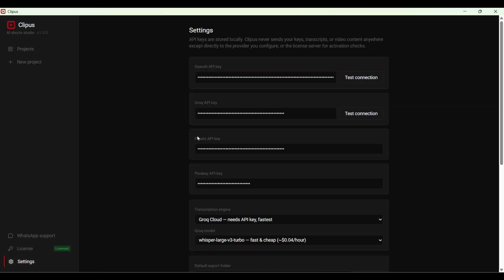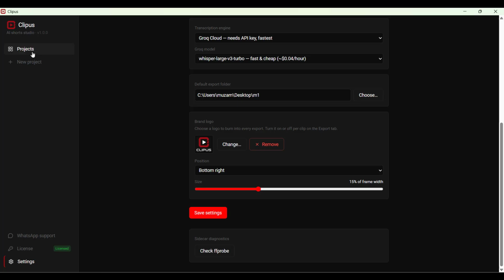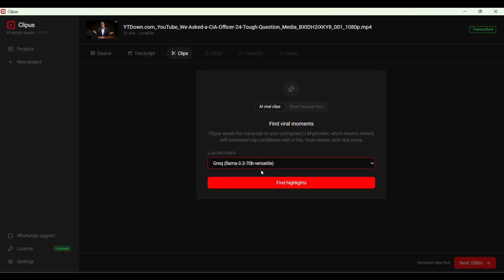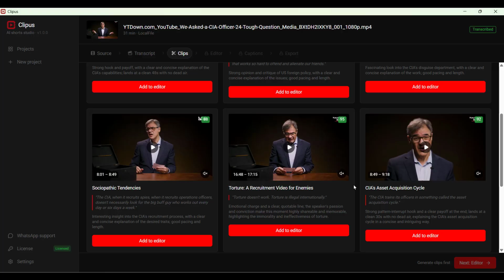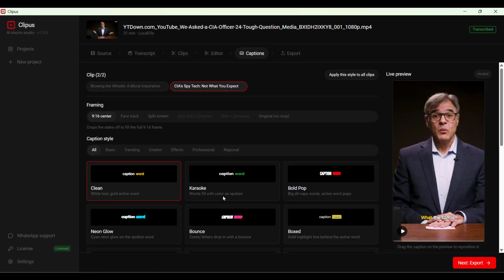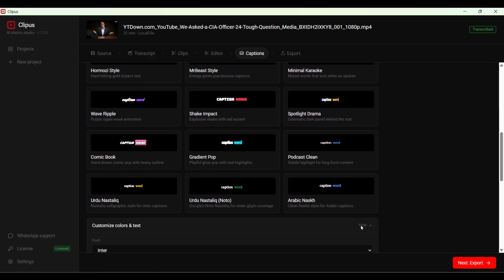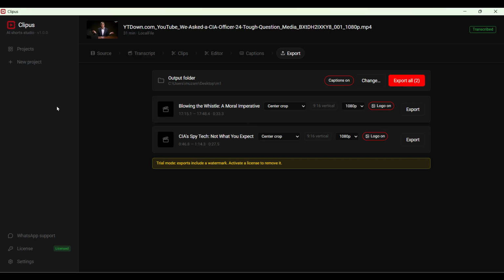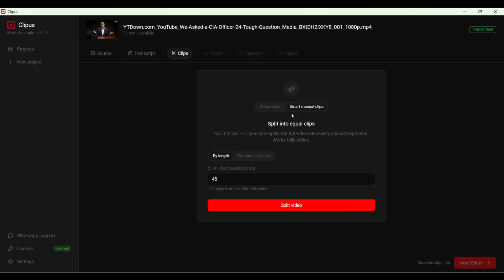Best Opus Clip Alternative (2026) | Create Viral AI Shorts for FREE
Best Opus Clip Alternative (2026) | AI Viral Clips Tutorial

Looking for the **best Opus Clip alternative**? In this step-by-step tutorial, I'll show you how to automatically turn long videos into **viral YouTube Shorts, TikTok, Instagram Reels, and Facebook Reels** using AI.

In this video, you'll learn how to:

* Set up Groq or OpenAI API
* Transcribe videos with AI
* Automatically find viral moments
* Generate multiple AI clips
* Add captions and custom text
* Customize caption styles
* Export high-quality vertical videos
* Create clips manually or with AI

Whether you're a YouTuber, content creator, podcaster, or marketer, this tool can save hours of editing while helping you create more engaging short-form content.